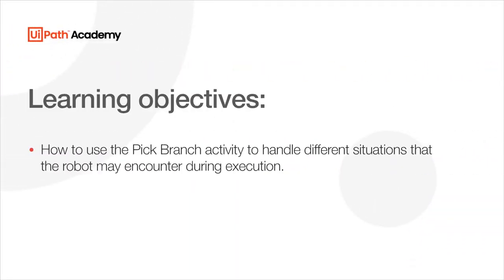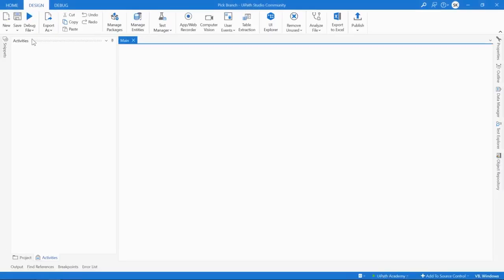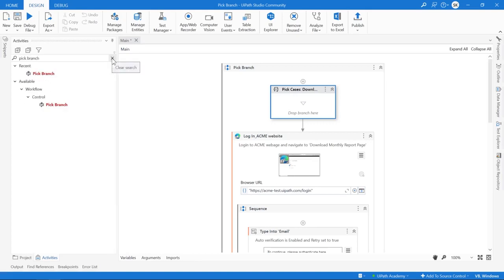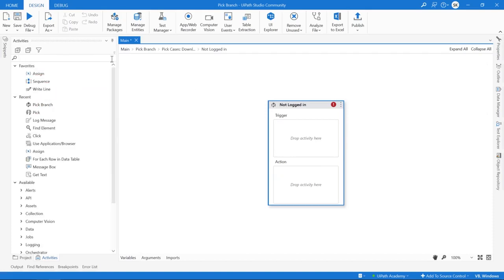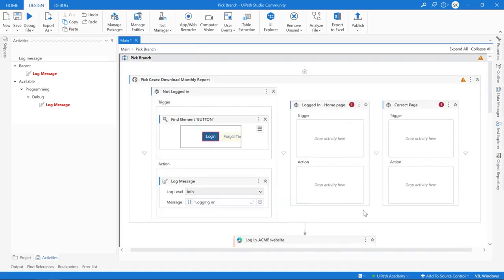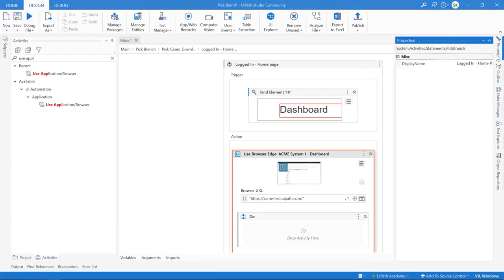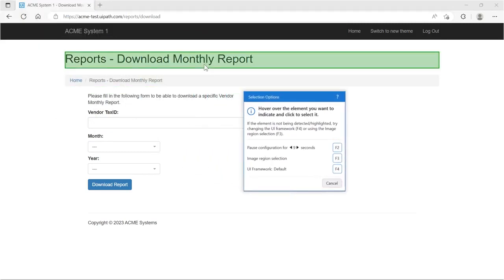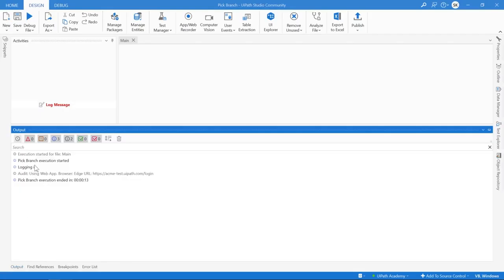09 UI Automation - Pick Branch